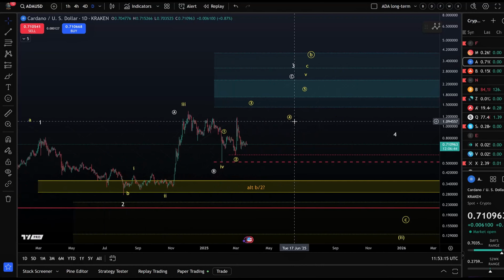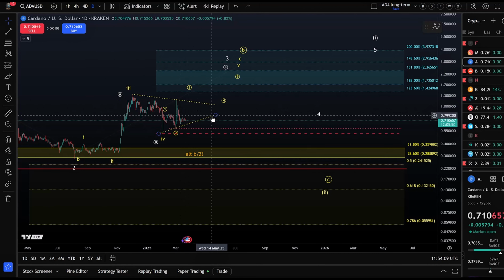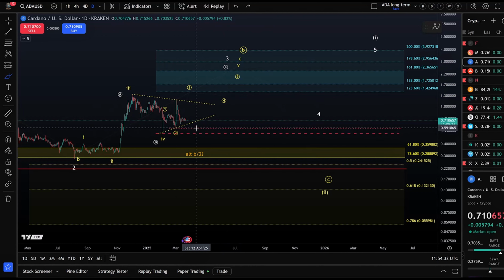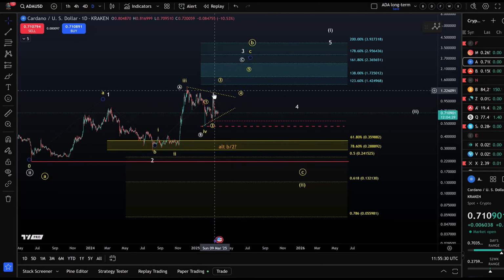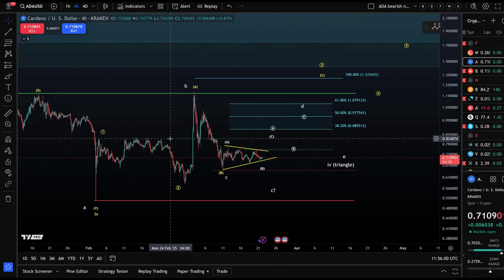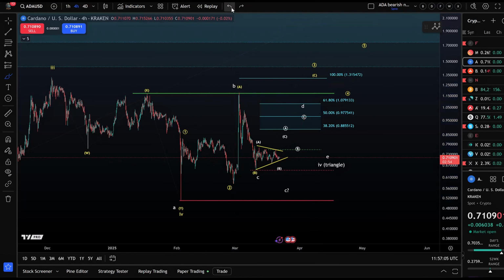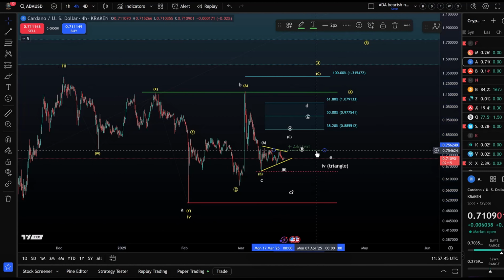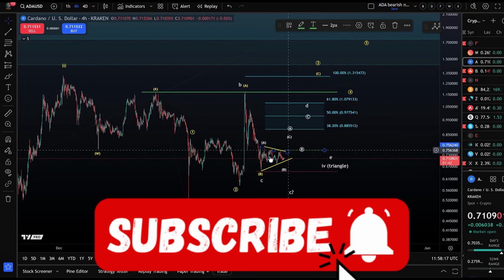Cardano ADA Price Update Today - Elliott Wave Analysis & Price Prediction for 2025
Get the latest Cardano ADA price update in this video! I dive into the current price of ADA and analyze its movements using Elliott Wave Theory. We'll look at key levels, trends, and market factors influencing Cardano's price right now. Plus, I'll provide a detailed ADA price prediction for the near future. If you're invested or interested in Cardano, this technical analysis is a must-watch!